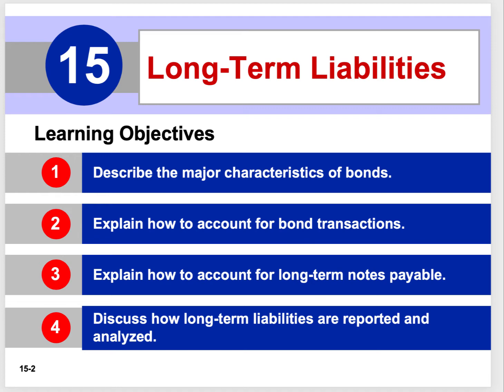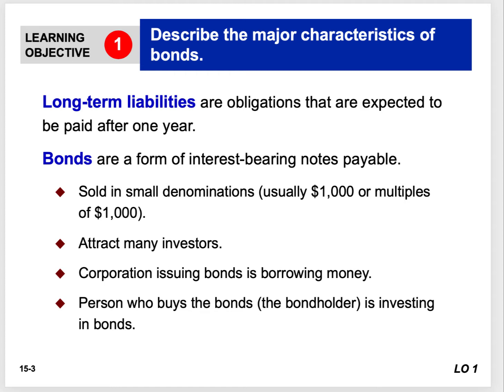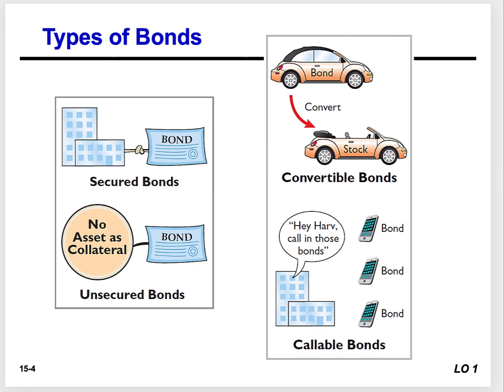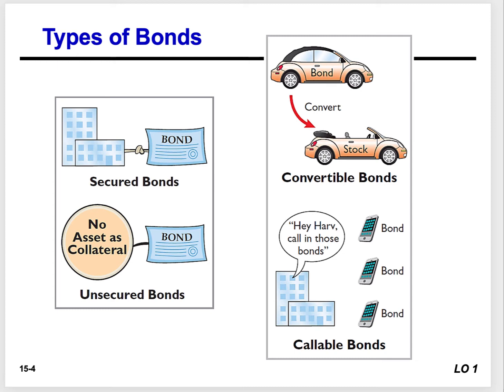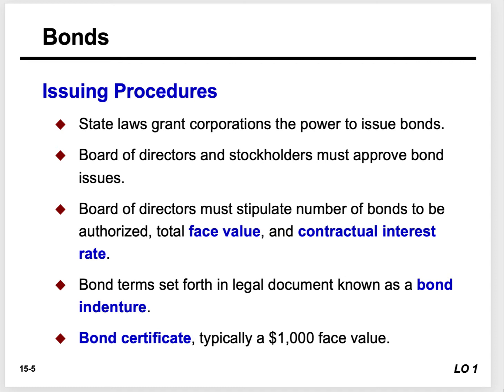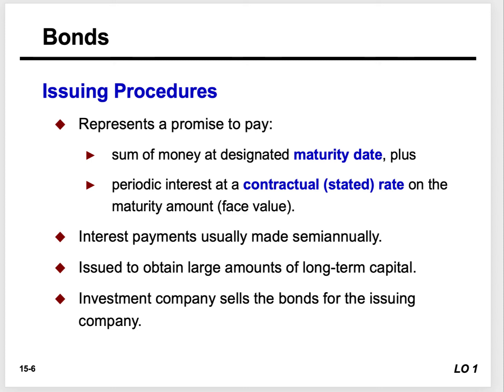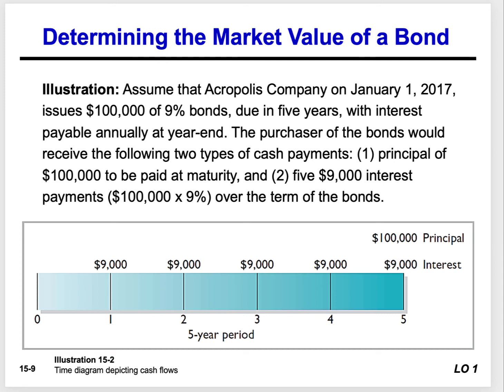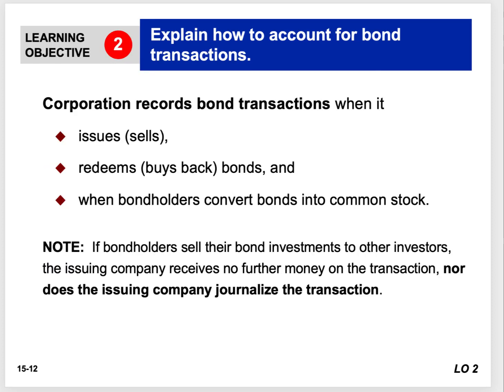Ch 15 Part 1 Characteristics of bonds